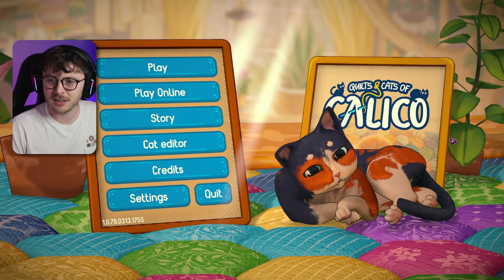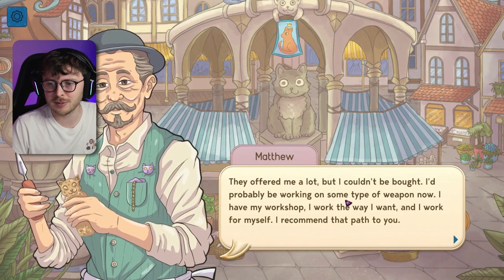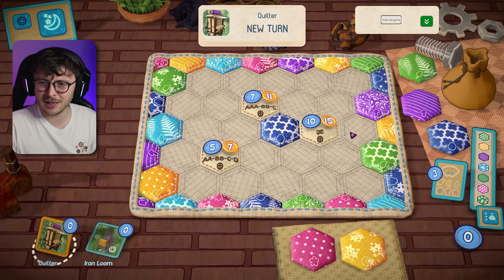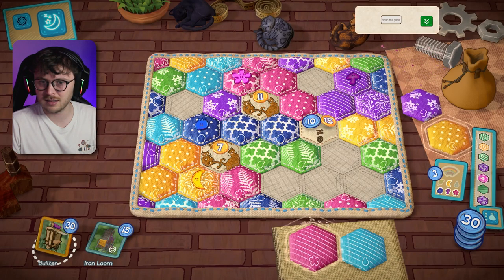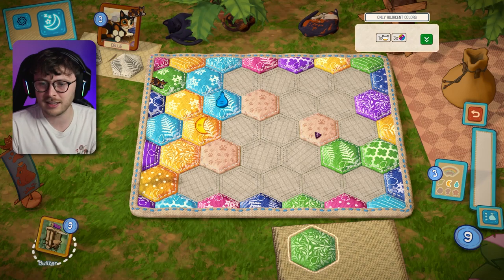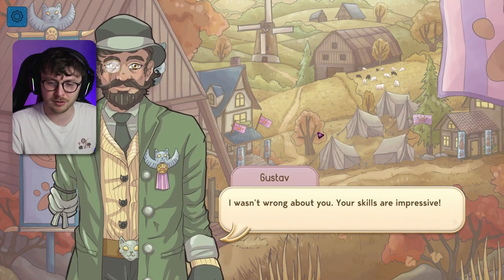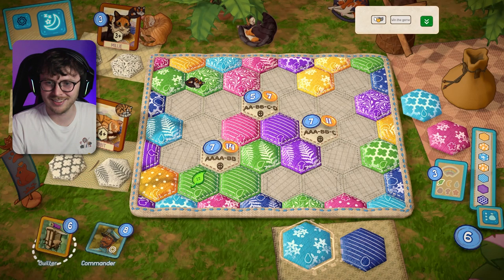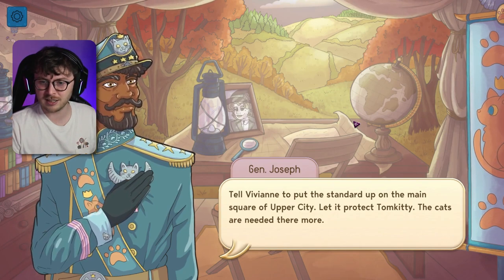Helping the Cat War! - Let's Play CALICO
Jumping into another one of my loves today for something a little different! Calico! A board game that has escaped me for a while so i'm very excited to check out the puzzle cat game!